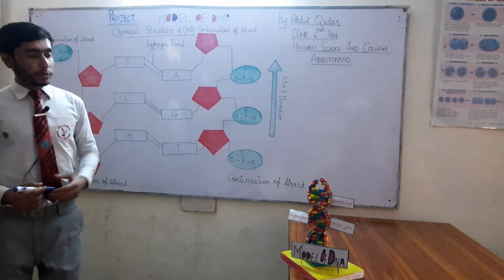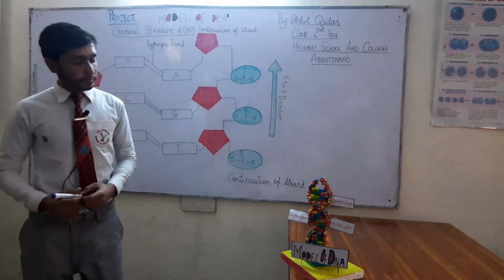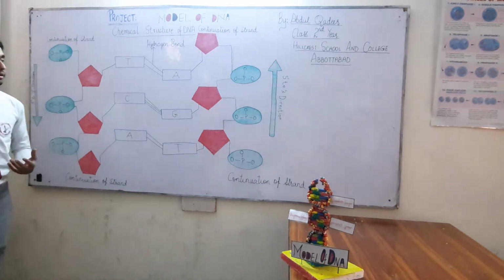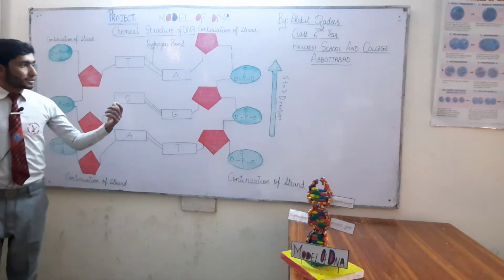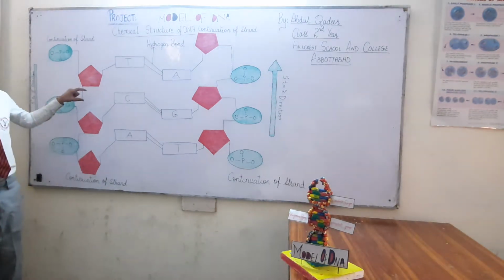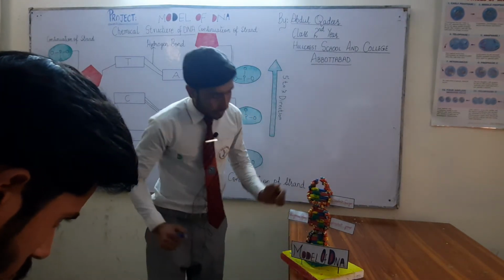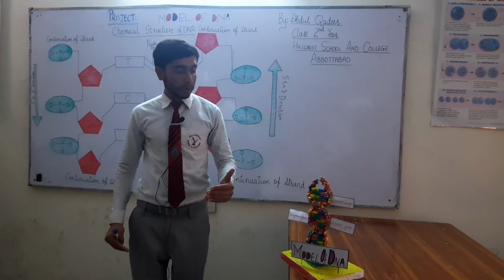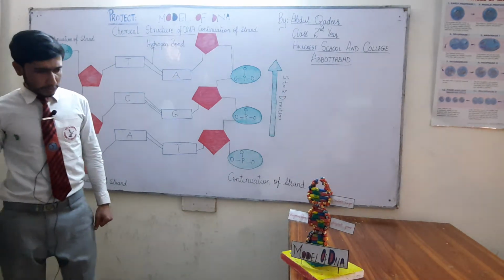Model of DNA . Biology 2nd Year